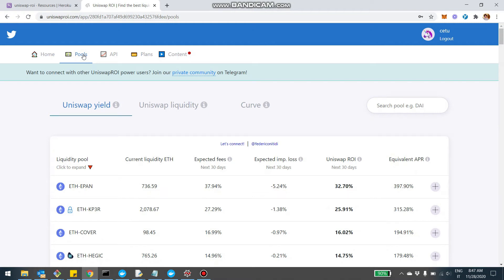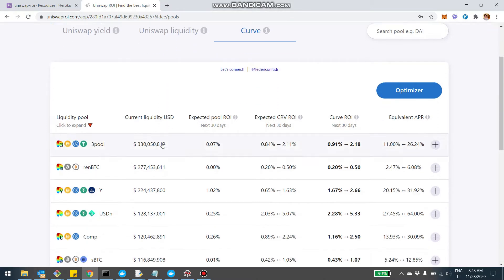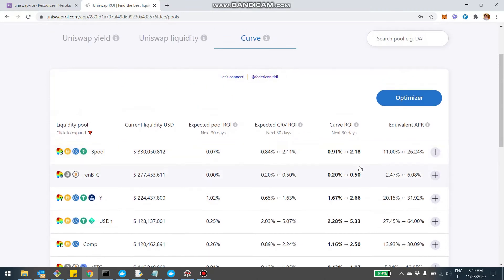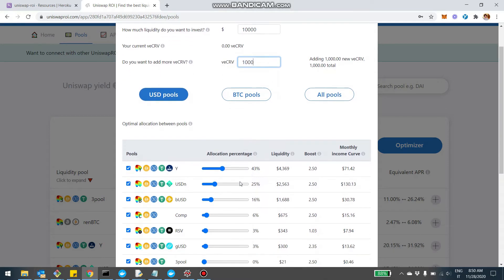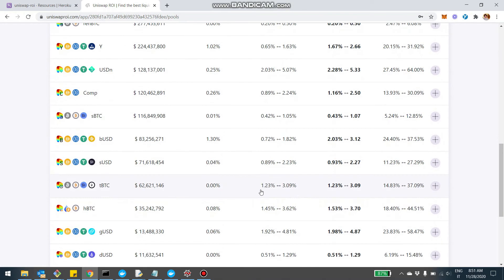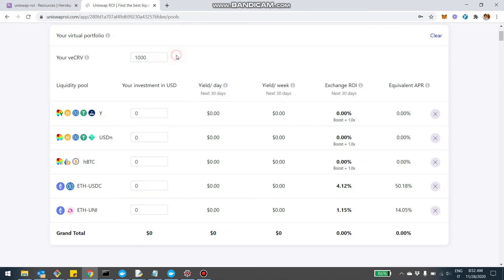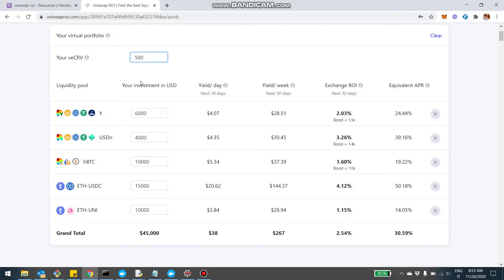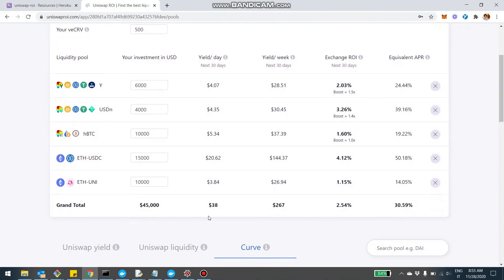Building your Virtual Portfolio of Pools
In this video we show how to build a virtual portfolio of liquidity pools using liquidityfolio.com, choosing and combining pools from Uniswap and Curve. You'll also be able to find the return ranking of Curve pools as well as a link to the Curve Optimizer.